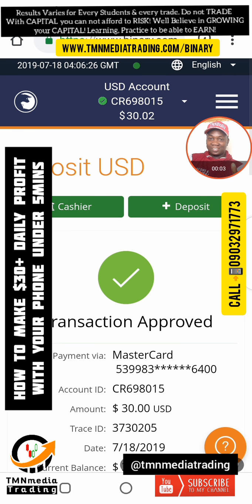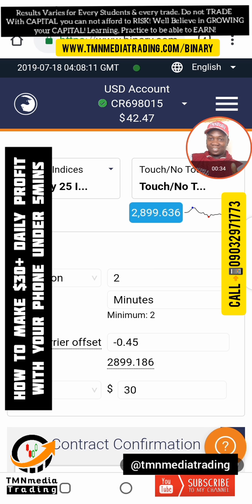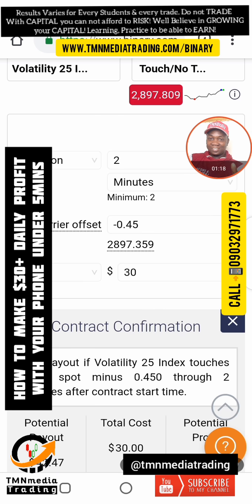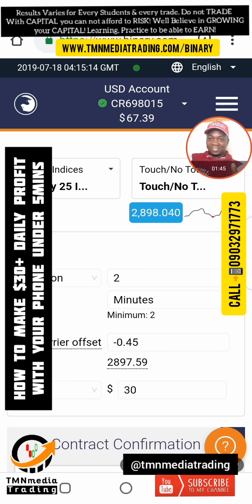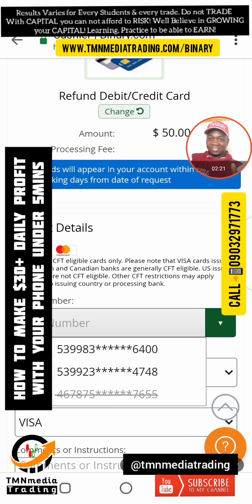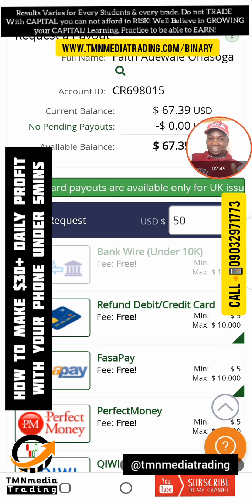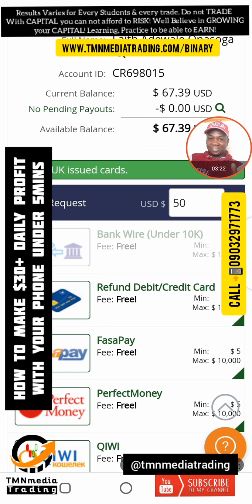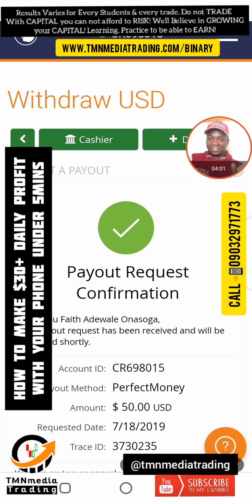How to Make Money Online 2019: Earn $30+ Daily Trading Volatility 75 index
DO YOU WANT TO TRADE LIKE THIS OF EVEN BETTER?
YOU NEED 4 BASIC REQUIREMENTS TO GET STARTED!

BASIC REQUIREMENT THAT YOU NEED

1. MOBILE PHONE WITH INTERNET ACCESS
2. AVG 1 FREE HOUR FOR TRADING
3. TRADING CAPITAL: MIN N10K/$20
4. ONE TIME FEE FOR TRAINING PACKAGE ACCESS N50K!

to Create a VIRTUAL ACCOUNT with $10,000 Demo Capital to get started with How it works and TEST RUN